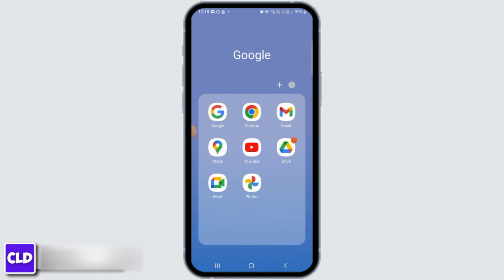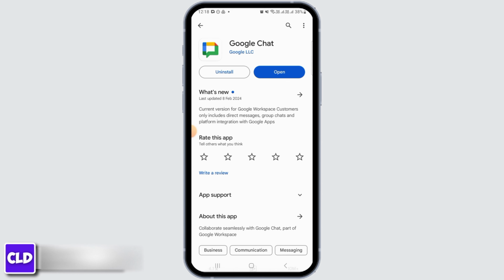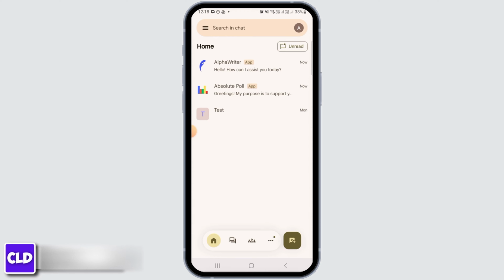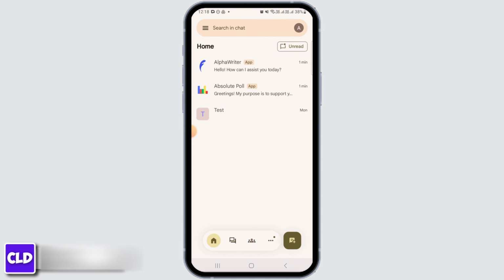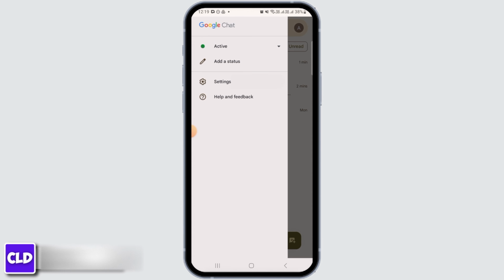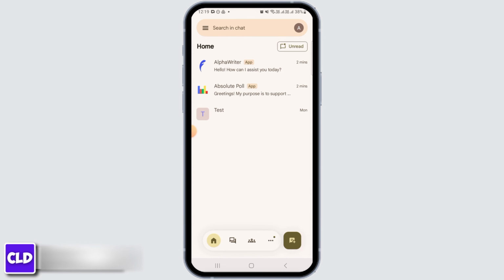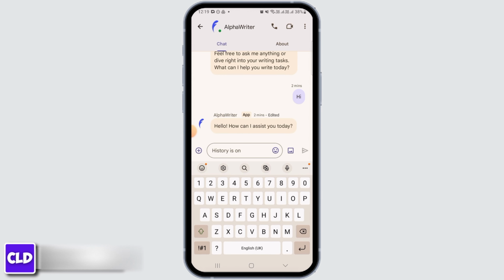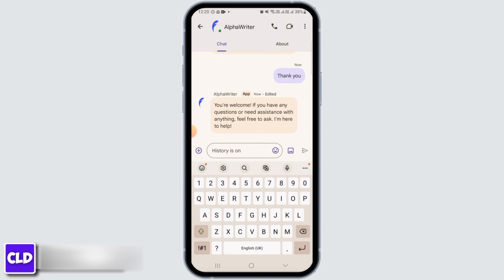How To Use Google Chat Smart Reply Feature 2024 (FULL GUIDE)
Tutorial On How To Use Google Chat Smart Reply Feature 2024.

Welcome to Create Login And Delete! In this tutorial, we'll explore the innovative Smart Reply feature in Google Chat for 2024. Whether you're using an Android device or an iPhone, we'll guide you on how to effectively use this feature to streamline your communication.

In this tutorial, we’ll discuss:

How To Use Google Chat Smart Reply Feature 2024: We'll start by showing you how to enable and use the Smart Reply feature in Google Chat. This feature can significantly enhance your messaging experience by suggesting quick responses. (0:00 - 0:30)

How to Use Google Chat Smart Reply Feature on Android: Specific instructions for Android users on how to activate and make the most out of the Smart Reply feature in Google Chat. This includes customizing the feature to suit your communication style. (0:31 - 1:00)

How to Use Google Chat Smart Reply Feature on iPhone: A guide for iPhone users detailing how to use the Smart Reply feature in Google Chat. Learn how to navigate the app on iOS and personalize your reply settings. (1:01 - 1:30)

🔗 Need more help with Google Chat or have questions about the Smart Reply feature?

📱 Timestamps:

0:00 - Introduction to Google Chat Smart Reply Feature
0:30 - Using Smart Reply on Android
1:00 - Smart Reply Feature on iPhone